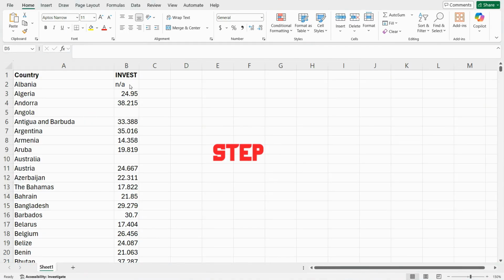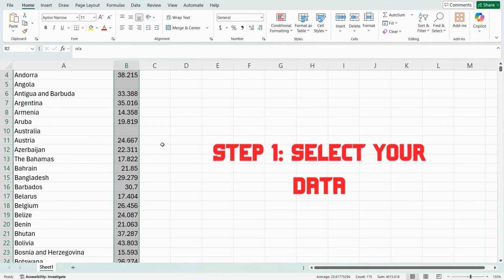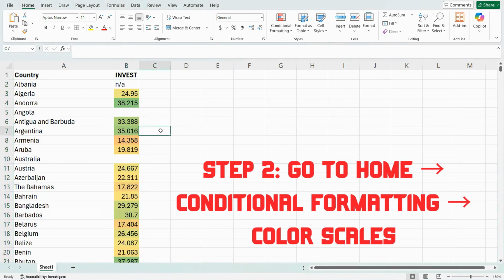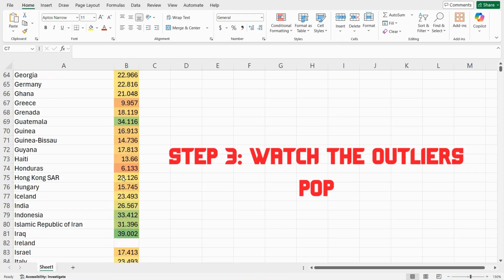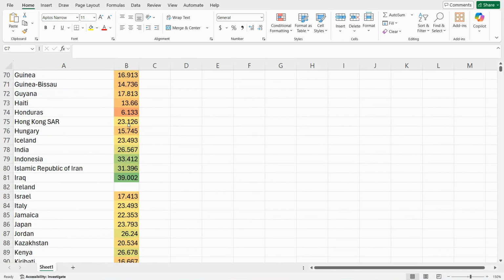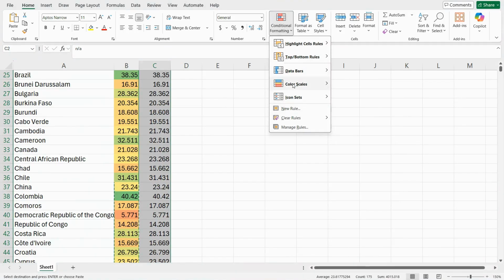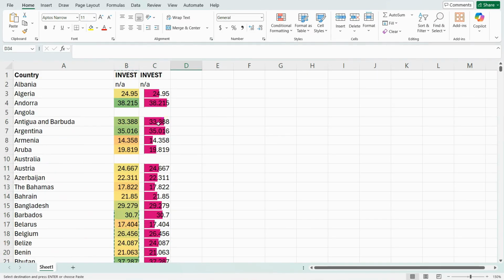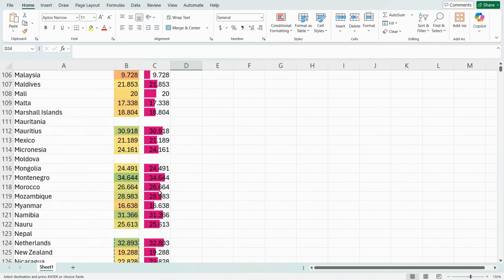How to Instantly Spot Outliers in Your Data 🚨 No Formulas Needed!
In this short Excel tutorial, I demonstrate how to instantly spot outliers in a real‑world economic dataset. Using Excel’s built‑in Color Scale feature, you will learn how to highlight unusually high or low values in seconds—no formulas required. This technique is ideal for quick diagnostics, exploratory analysis, and preparing datasets for deeper research or visualization. Whether you work with macroeconomic indicators, public finance data, or any large numerical dataset, this method helps you identify patterns and extreme values with clarity and speed.